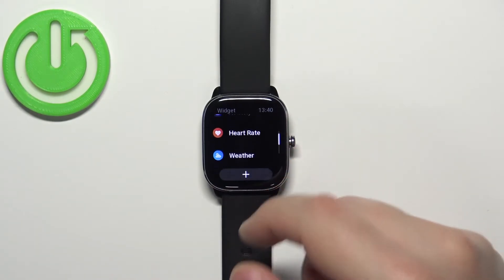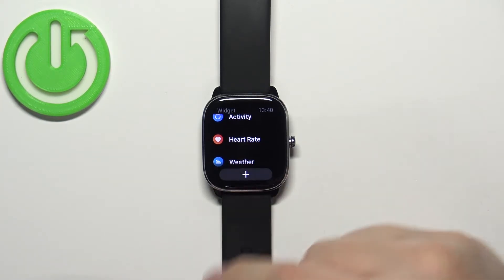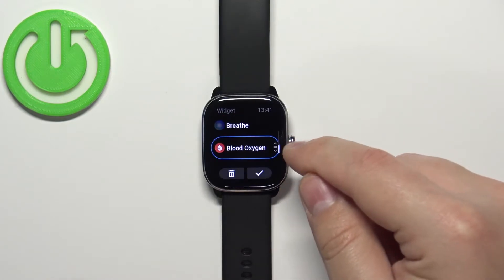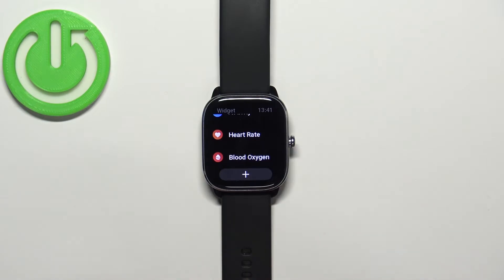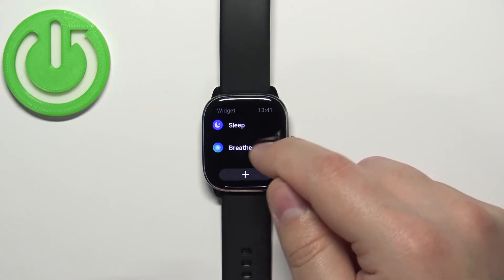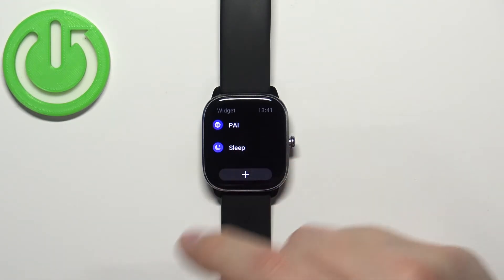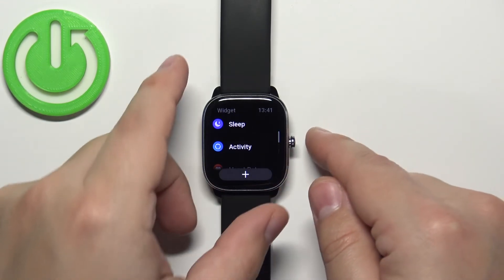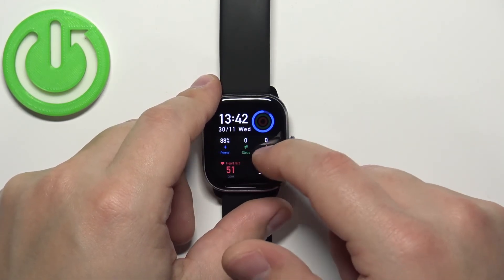How to Customize Widgets on Amazfit GTS 4 Mini?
Widgets on the Amazfit GTS 4 Mini are a useful and convenient way to access important information and features on your smartwatch without having to open specific apps. By customizing the widgets on your home screen, you can make the most of this feature and access the information and features that are most important to you.

How to Edit Widgets on Amazfit GTS 4 Mini? How to Personalize Widgets on Amazfit GTS 4 Mini? How to Set Up Widgets on Amazfit GTS 4 Mini?